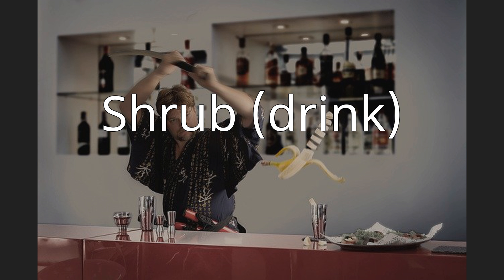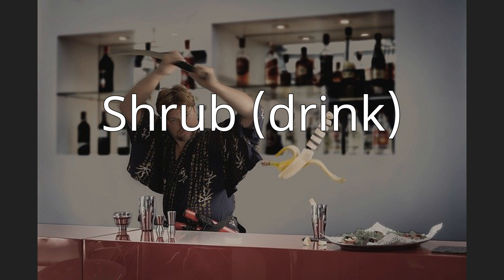Shrub (drink)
In terms of mixed drinks, shrub is the name of two different, but related, acidulated beverages. One type of shrub is a fruit liqueur that was popular in 17th and 18th century England, typically made with rum or brandy, and mixed with sugar and the juice or rinds of citrus fruit.The word "shrub" can also refer to a cocktail or soft drink that was popular during America's colonial era, made by mixing a vinegared syrup with spirits, water, or carbonated water. The term can also be applied to the base, a sweetened vinegar-based syrup from which the cocktail is made; that syrup is also known as drinking vinegar. Drinking vinegar is often infused with fruit juice, herbs and spices, for use in mixed drinks.